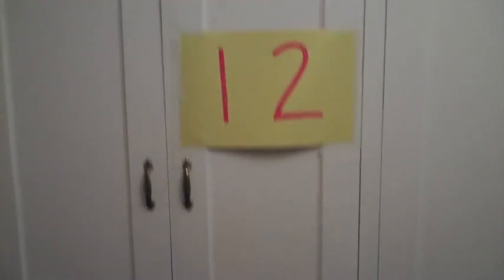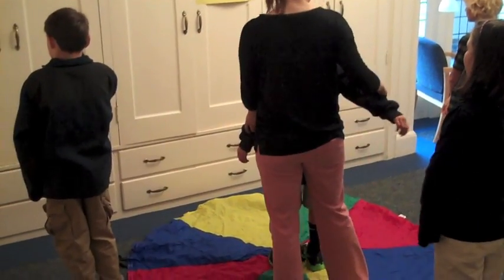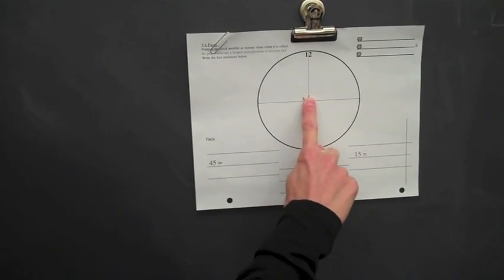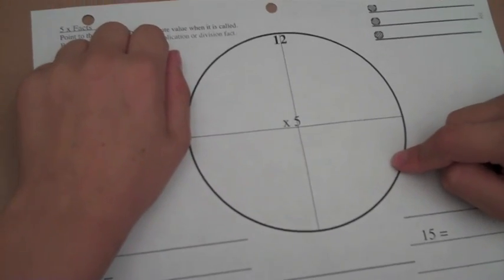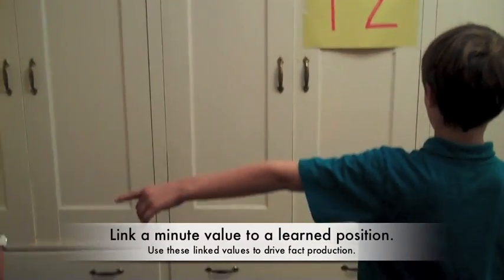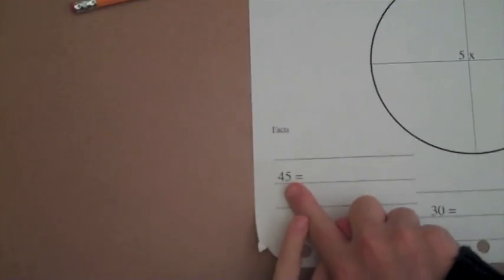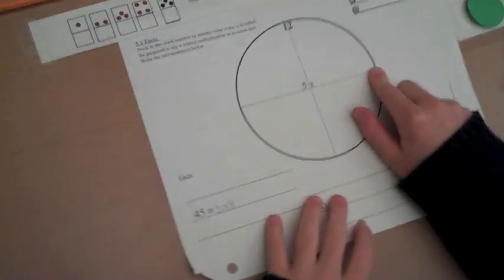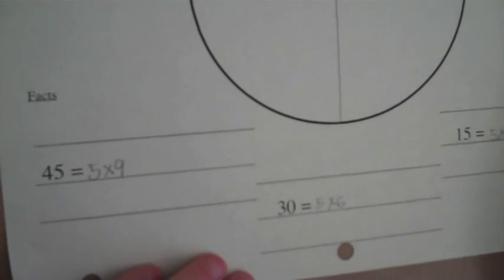Kinesthetic 5x Facts.mov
Teach the 5x multiplication facts using a clock as a graphic organizer with kinesthetic enrichment.  Students learn to relate and compare facts rather than memorize them.  This robust understanding of this fact family is useful when estimating quotients within long division problems.  Truly a boon to students with organizational problems or expressive language limitations.